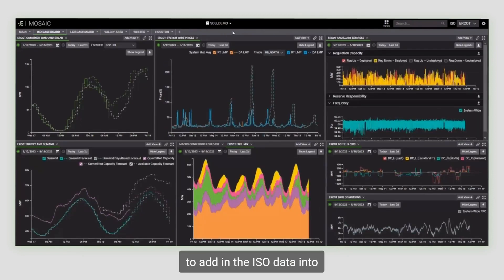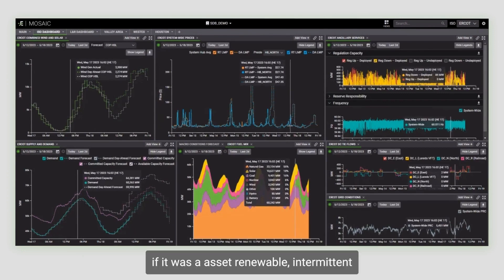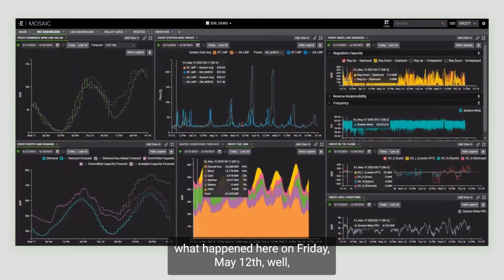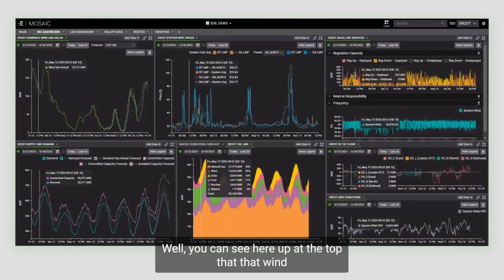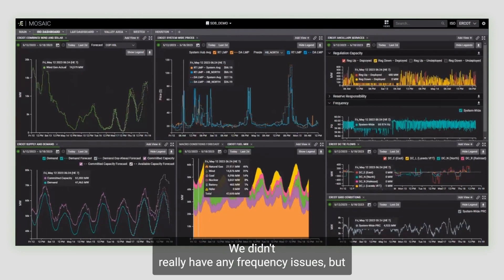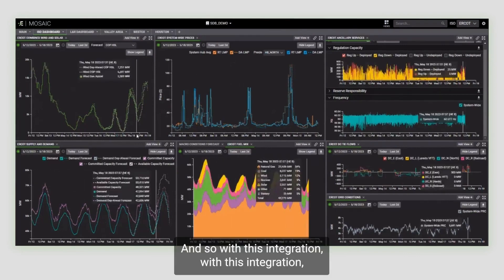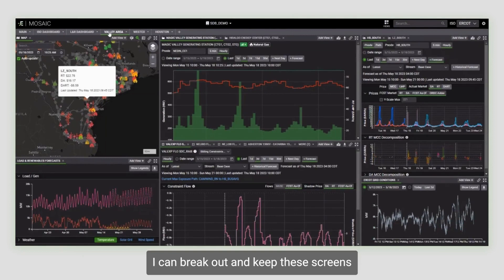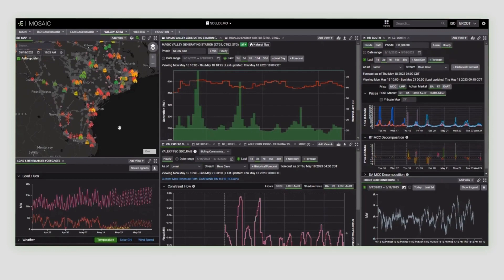Webinar | Conquer the Short-Term Power Grid with MOSAIC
MOSAIC is the premier short-term power platform to gain a deeper day-to-day understanding of the grid and find more opportunities. With integrated ISO data, load forecasting and real-time power grid monitoring and forecasting, users will no longer be left in the dark on what the grid looks like. MOSAIC's new dashboard feature allows you to find more opportunities on the grid by streamlining your short-term power workflows.